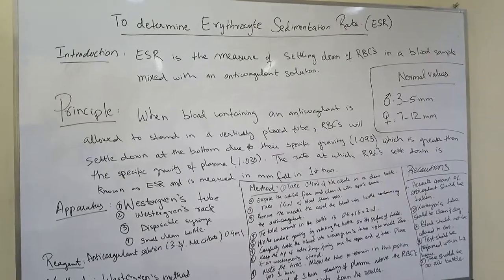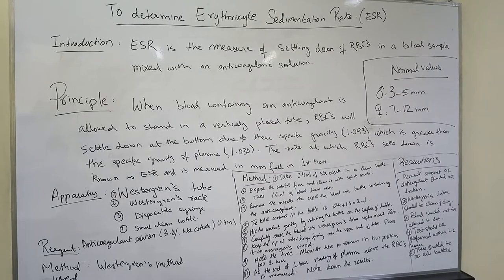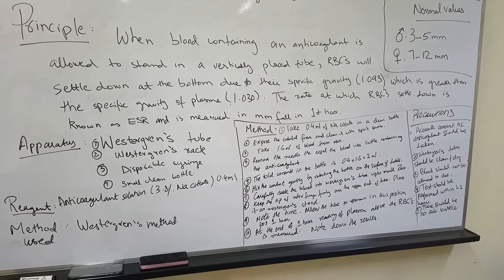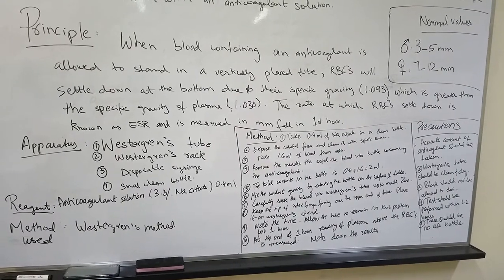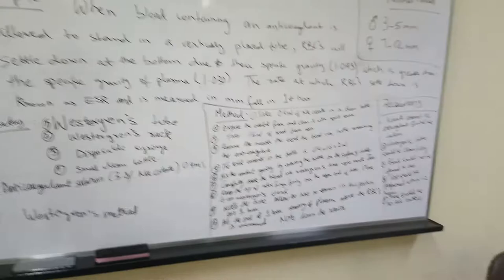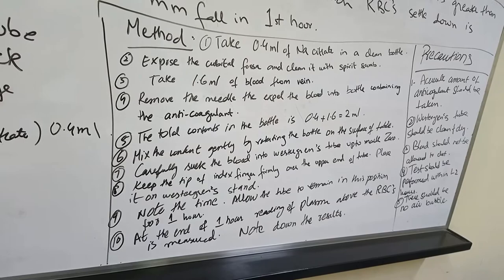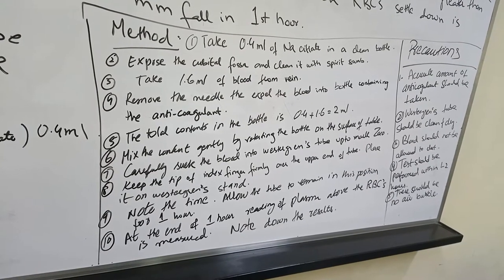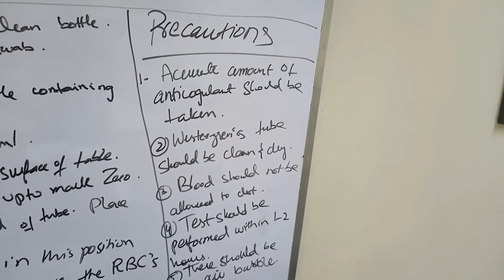Master how to perform Erythrocyte Sedimentation Rate (ESR) (1st Prof. MBBS) English Urdu Hindi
Step-by-step performance of Erythrocyte Sedimentation Rate (ESR) 1st Prof. MBBS Practical | English Urdu Hindi. University exam tips included | OSPE style checklist

More goodies on the channel:
PHYSIOLOGY CONTENT: